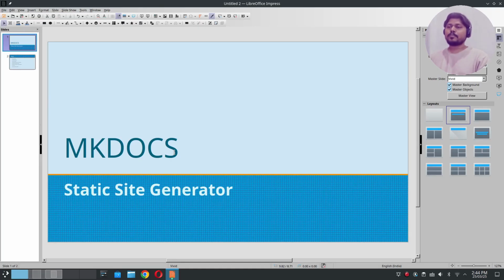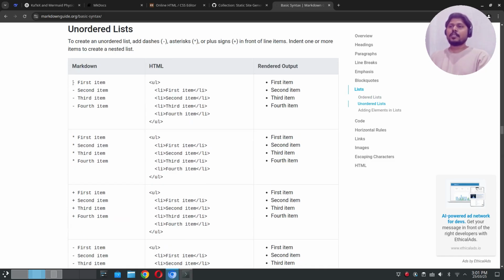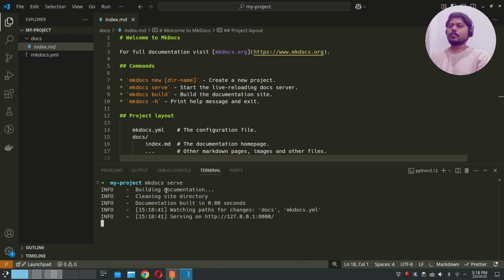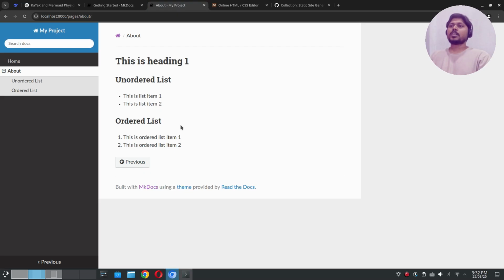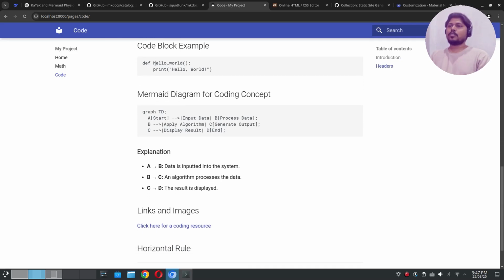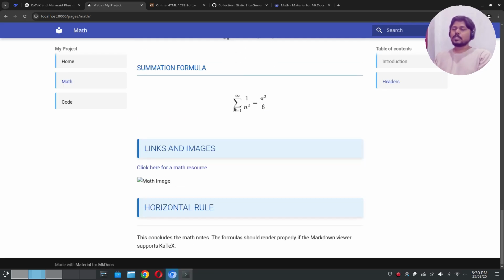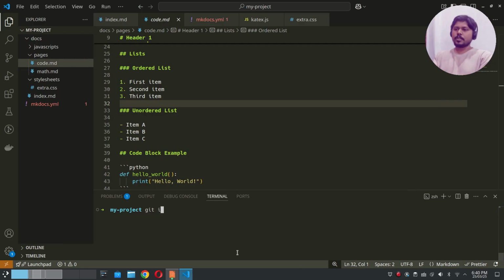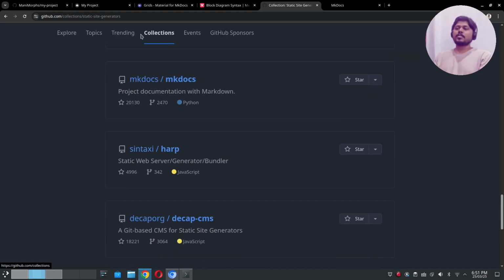MkDocs & GitHub Pages: Static Site & Free Hosting for Your Docs!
In this comprehensive tutorial, we'll dive into MkDocs, a powerful static site generator perfect for creating clean and professional documentation. Learn how to leverage MkDocs and GitHub Pages to build and host your documentation for free!

We'll cover:

* Introduction to MkDocs and its benefits.
* Installing MkDocs on your local machine.
* Configuring your site with `mkdocs.yml`.
* Writing content with Markdown and adding pages.
* Creating site navigation and indexing.
* Exploring and customizing the Material for MkDocs theme.
* Implementing advanced features like KaTeX/MathJax for mathematical expressions and Mermaid diagrams.
* Deploying your documentation to GitHub Pages for free hosting.
* An overview of GitHub Pages, including its limitations (public documentation only, bandwidth limits).

This tutorial is perfect for anyone looking to create and host beautiful, searchable documentation for their projects, libraries, or APIs.

Get started with MkDocs and GitHub Pages today!